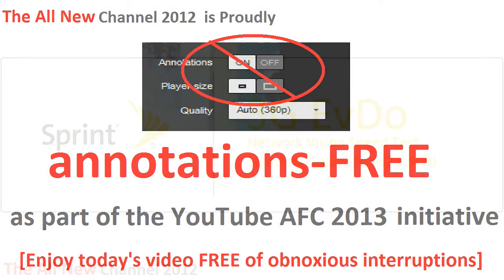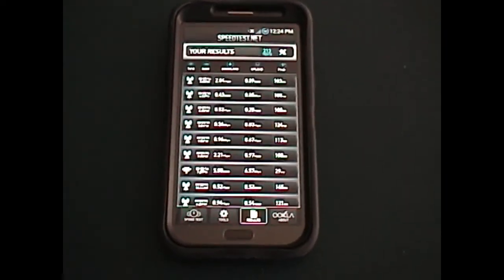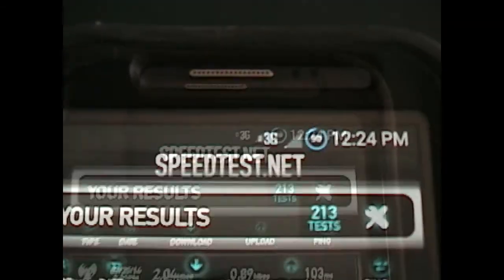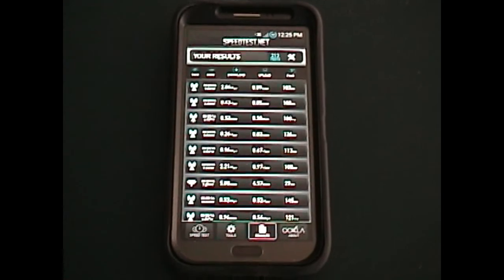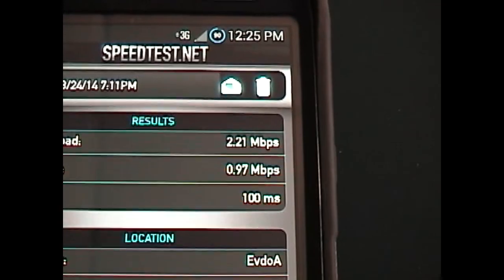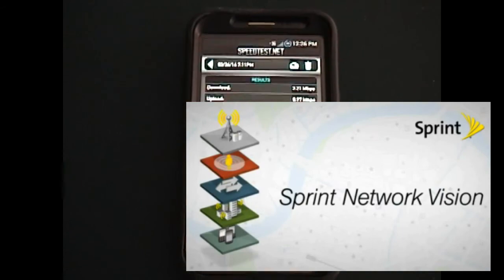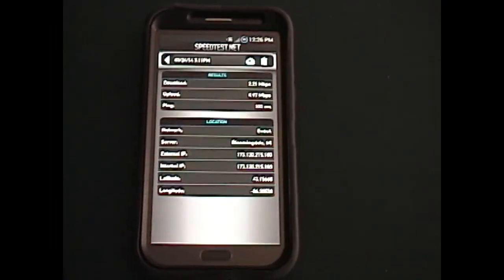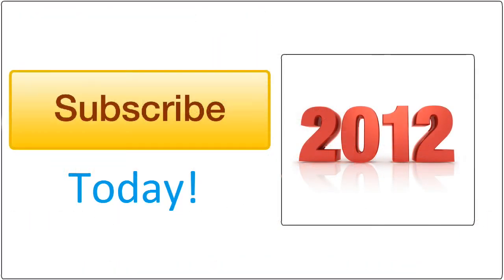Sprint 3G EvDo Network Vision speed test with Samsung Galaxy Note 2 (SERO)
In today's video, we will  be taking a look at and performing a Speed Test on Sprint's 3G EvDo network to see if it has any value after "Network Vision" upgrades have been completed in the area. The test will be run with an L900 Sprint model Samsung Galaxy Note2 (also known as the Galaxy Note II) on a 3G-only data plan (the $30 SERO 500).

:: Channel 2012

(for those of you curious viewers, this video was shot on a Canon ZR10)